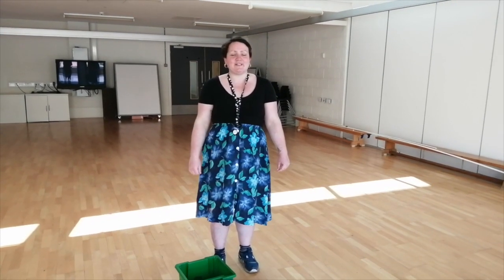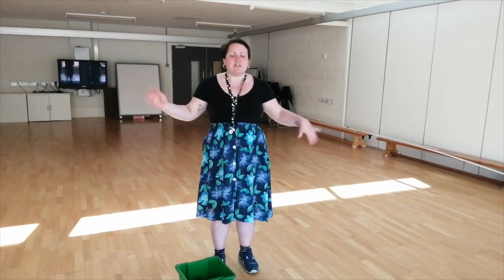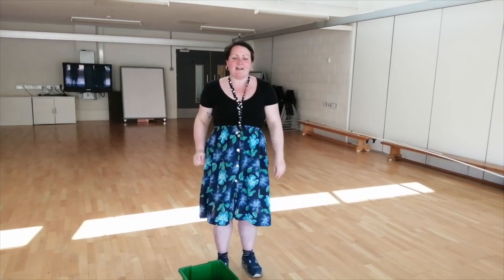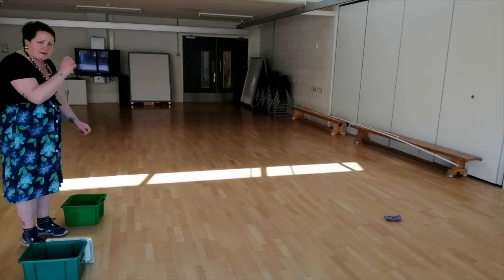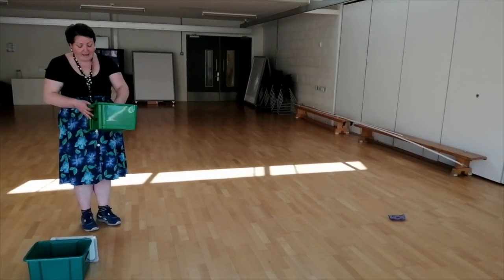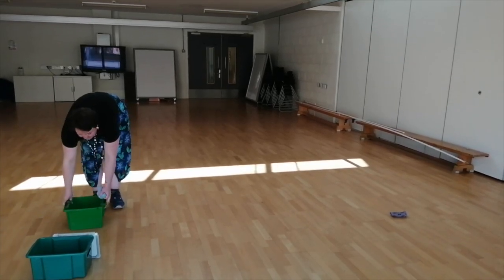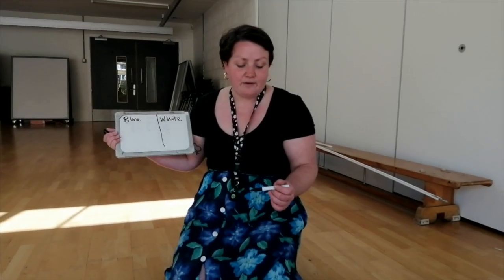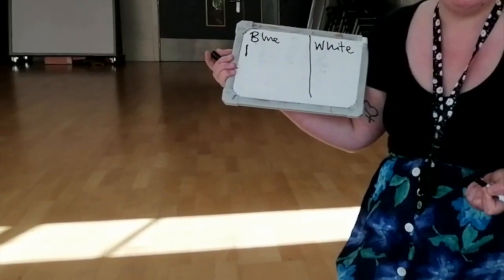Sock Boccia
Sensory and Physical. Ellis teaches us how to play a simple competitive game that requires basic aiming skills and the development of tactics.